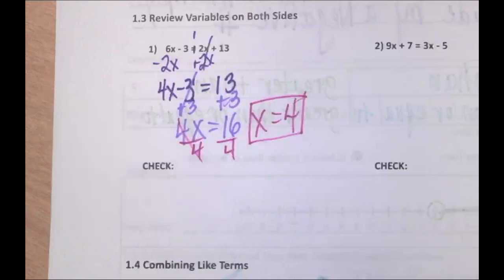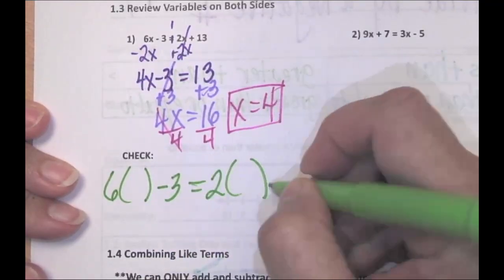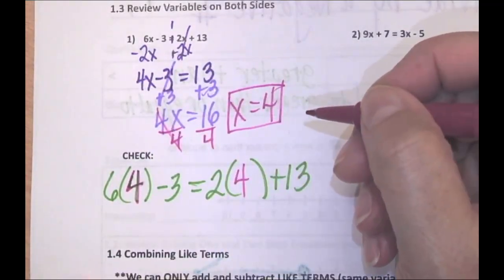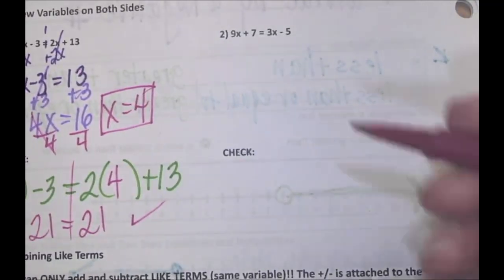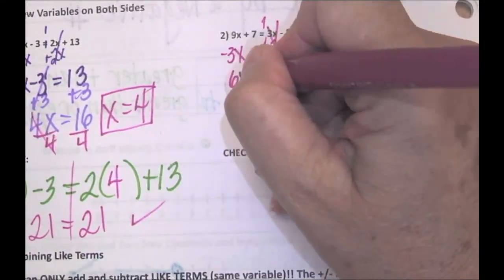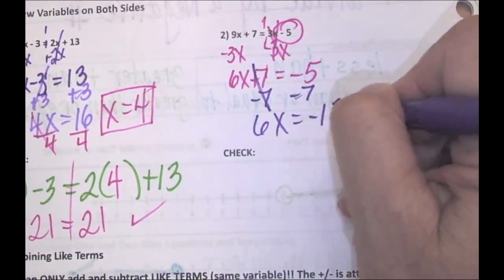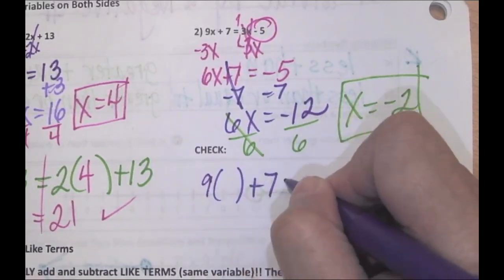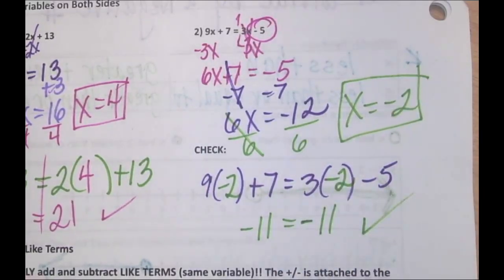1.3 Variables on Both Sides